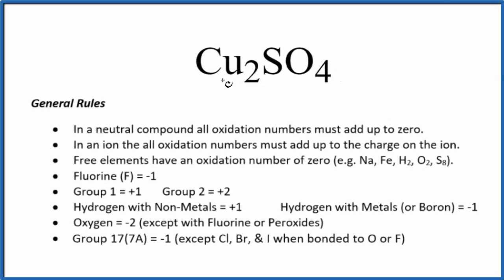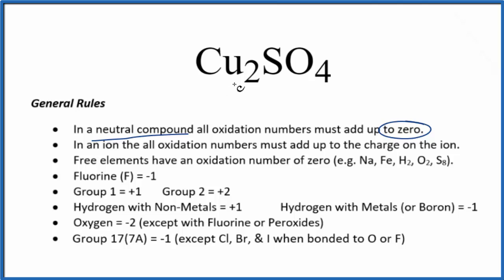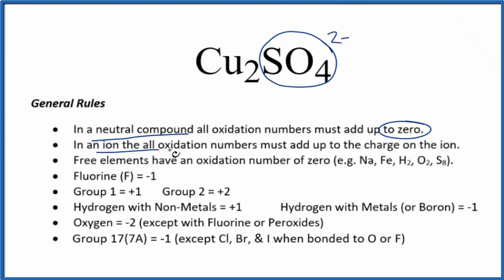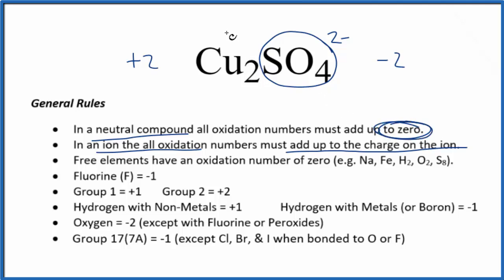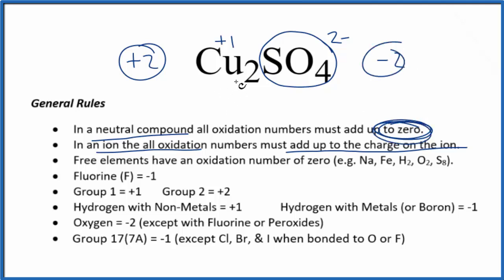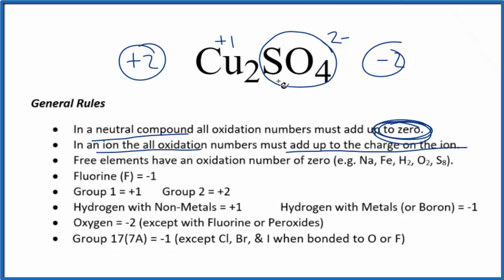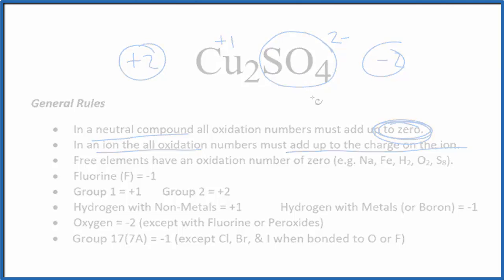How to find the Oxidation Number for Cu in Cu2SO4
To find the correct oxidation state of Cu in Cu2SO4, Copper (I) sulfate, and each element in the compound, we use a few rules and some simple math.

First, since the Cu2SO4 doesn’t have an overall charge (like NO3- or H3O+) we could say that the total of the oxidation numbers for Cu2SO4 will be zero since it is a neutral compound.